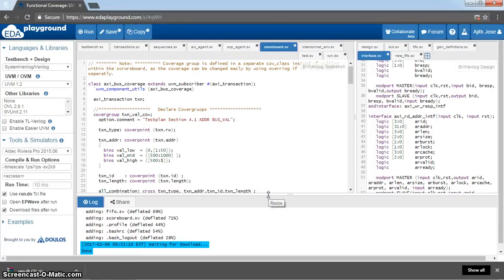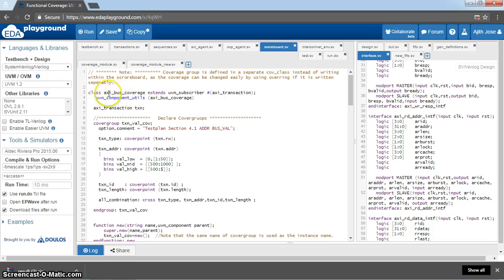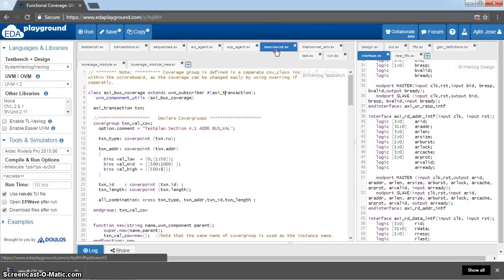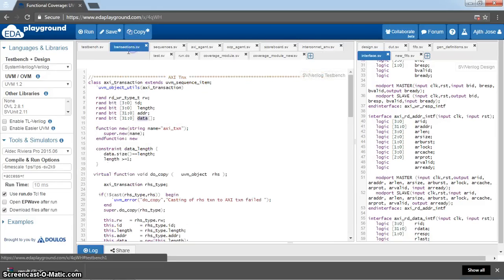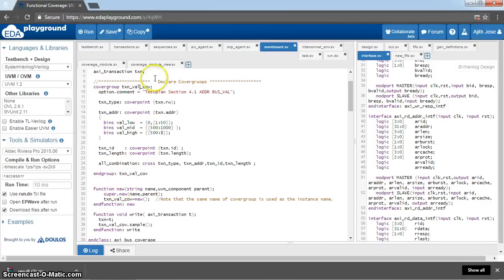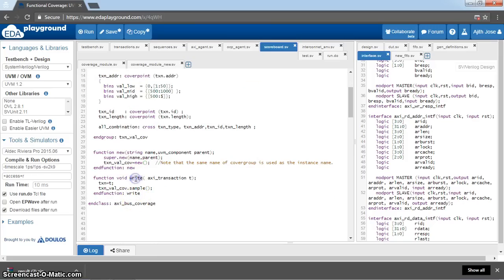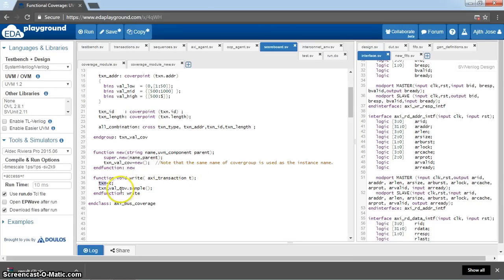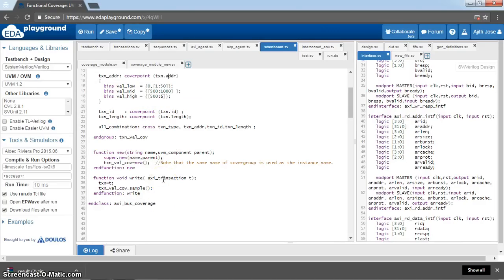Course : Systemverilog Verification 5 : L13.3 : Writing Covergroup inside Classes in Systemverilog